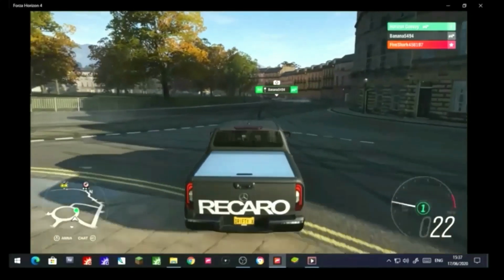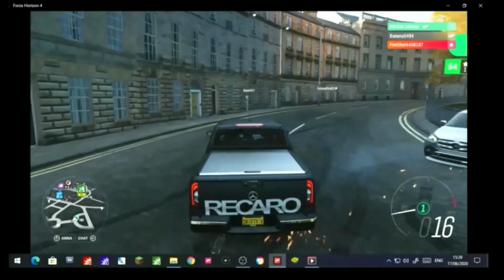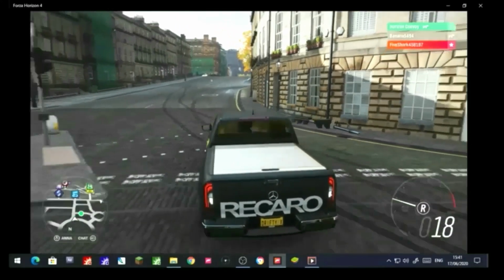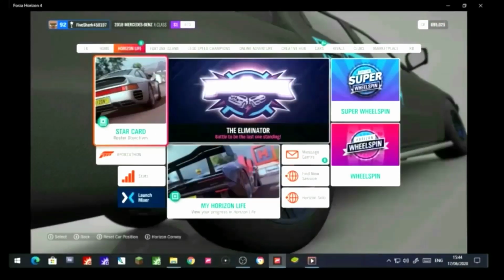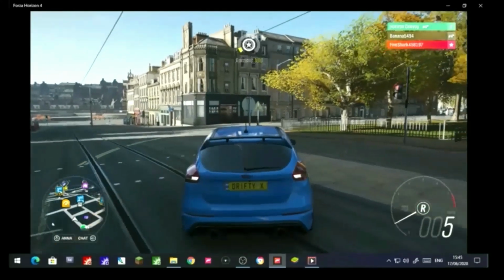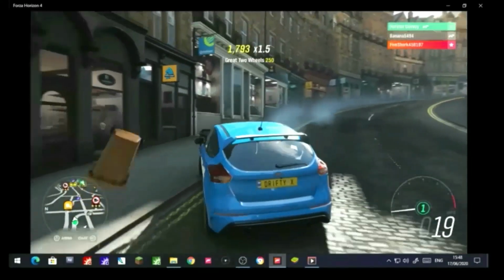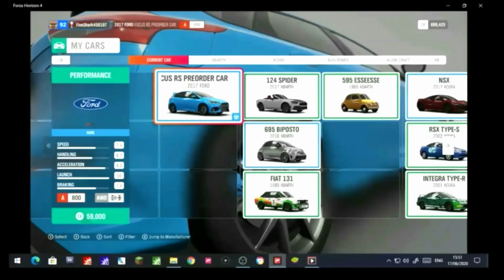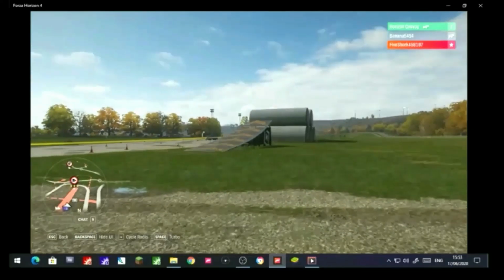Mercedes X class and FORD FOCUS PRE ORDER!!! in Forza Horizon 4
today, FiveShark and Banana are here to showcase the Mercedes X class and FiveShark is lucky enough to buy the FORD FOCUS PRE ORDER EDITION!